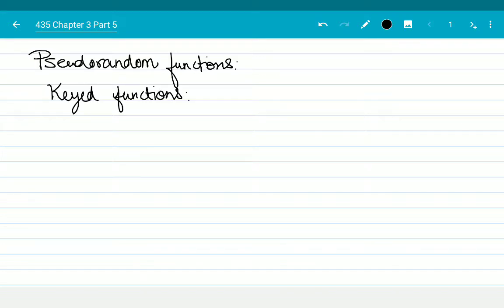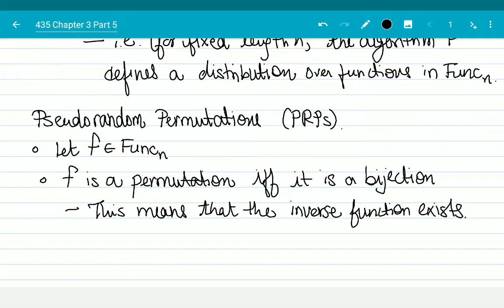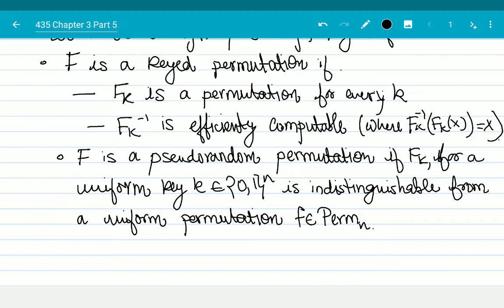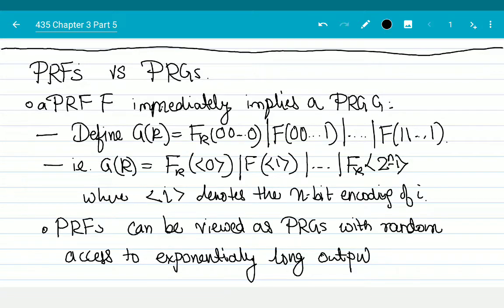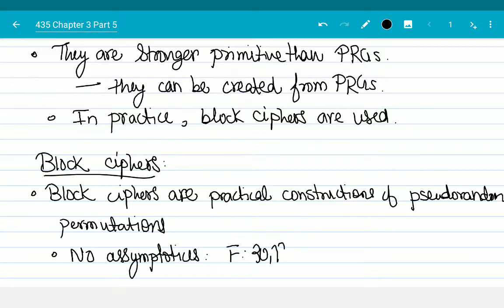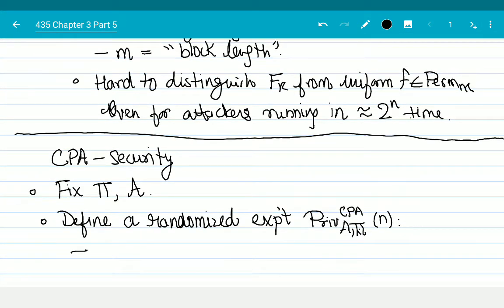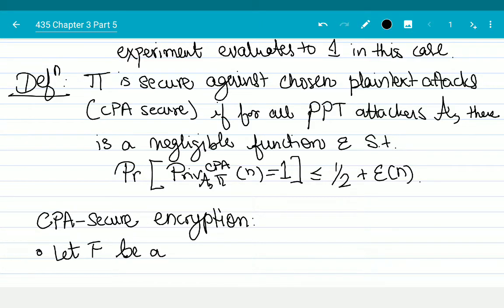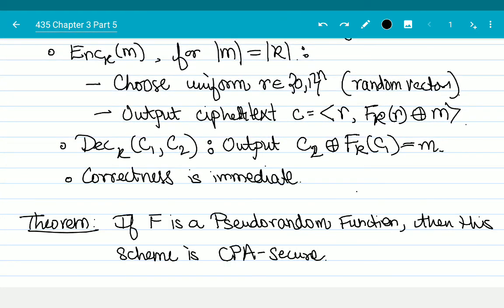435 chapter 3 part 5